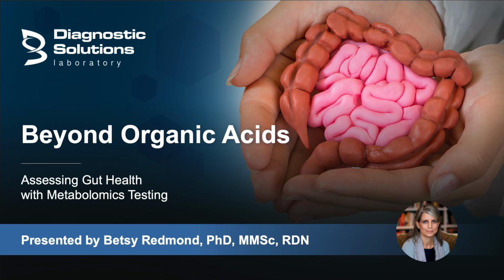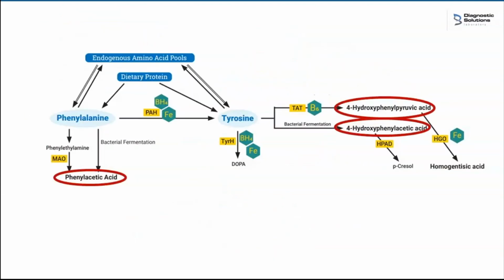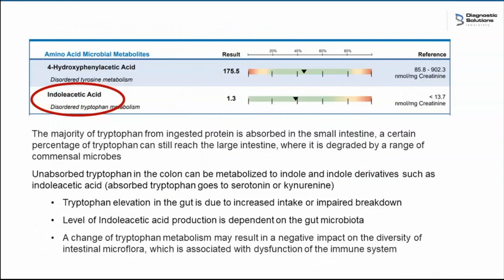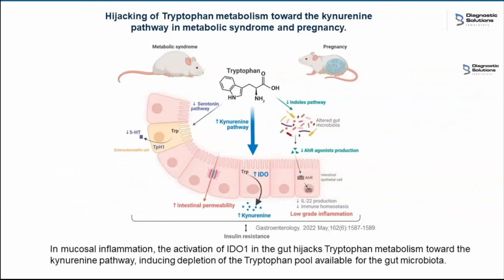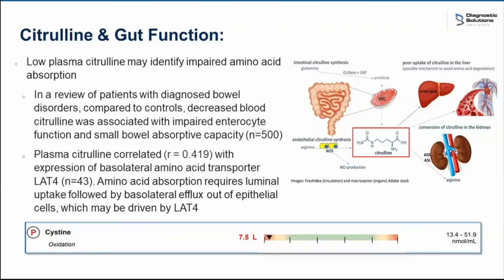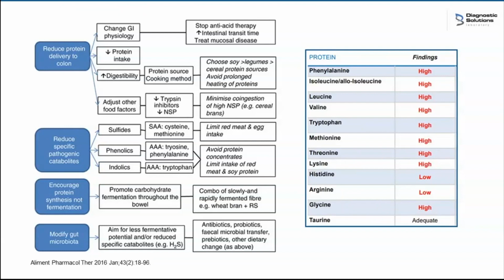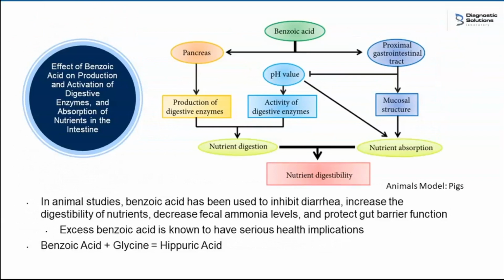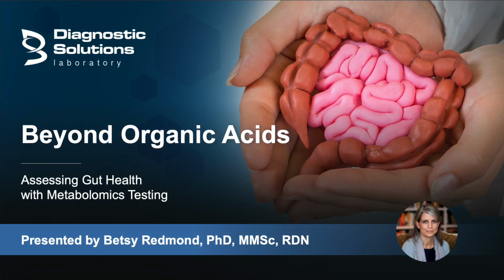Beyond Organic Acids - Gut Health with Metabolomics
Join Betsy Redmond, PhD. MMSc, RD, for an exciting webinar discussing the role metabolomic testing plays in evaluating gut health.

Metabolomics can help clinicians better identify areas of concern and reveal early dysfunctions. Organic acid and amino acids can inform gut health and function, aiding clinicians in interpreting individual or combinations of metabolites.

In this webinar, Dr. Redmond will help practitioners understand how the OMX™ Organic Metabolomics test can be used to evaluate gut health and guide treatment.

Watch to learn:

— The impacts of microbial metabolism on aromatic amino acids and polyphenols
— The role urinary 5-Hydroxyindolacetic acid in irritable bowel syndrome
— The impact of plasma citrulline levels on enterocyte function
— About hippuric acid and its positive correlation with gut species richness
— How incorporating GI-MAP® stool testing with organic and amino acid assessment can provide further insight into gut health